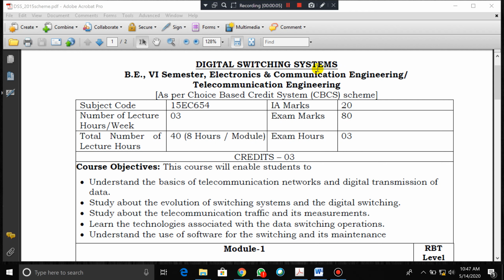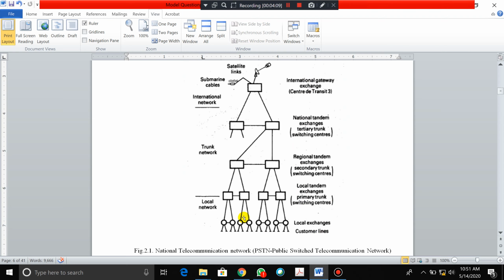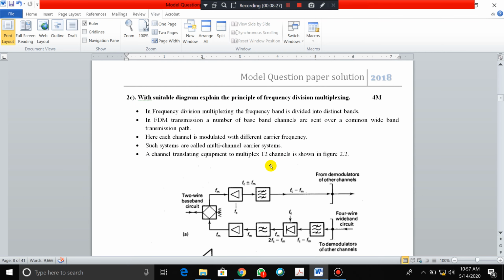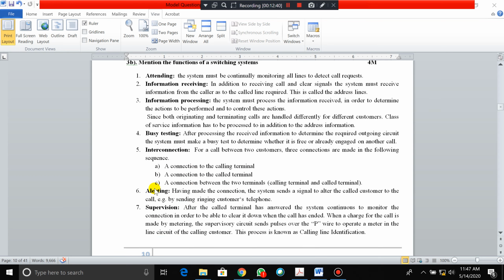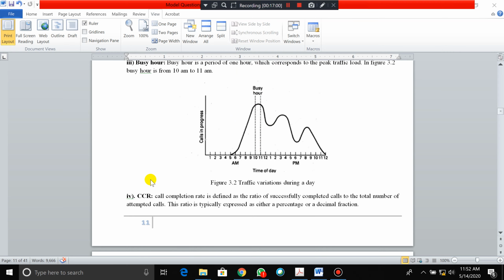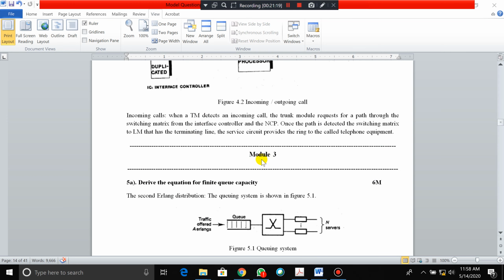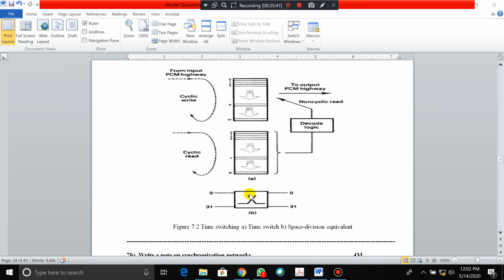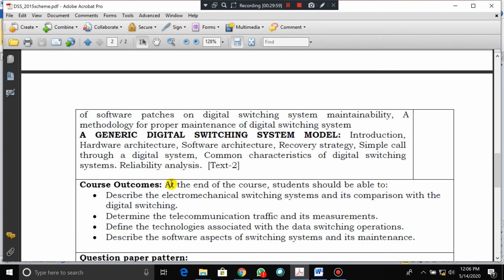DIGITAL SWITCHING SYSTEMS- 15EC654/ 17EC654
Discussion on Model question paper